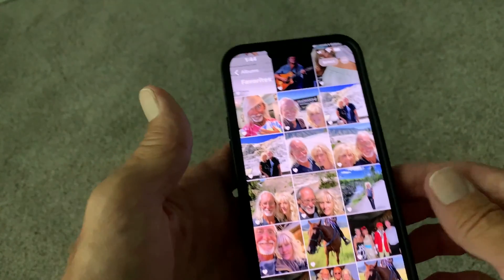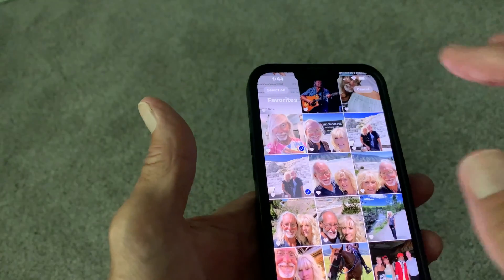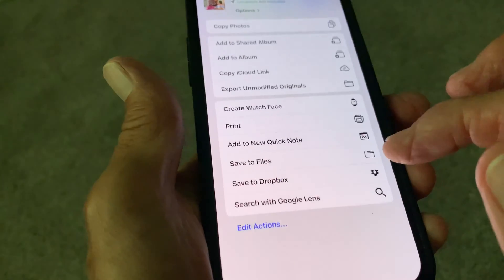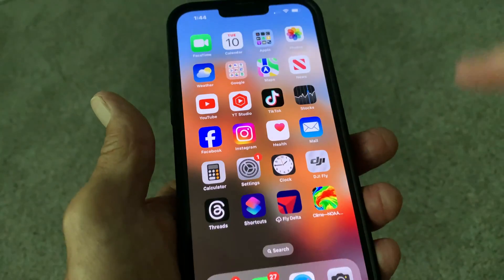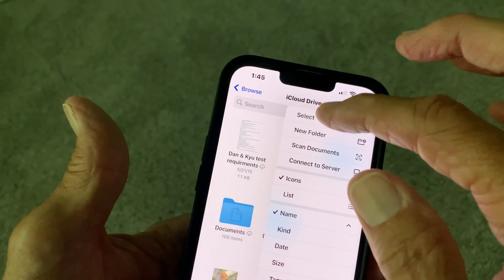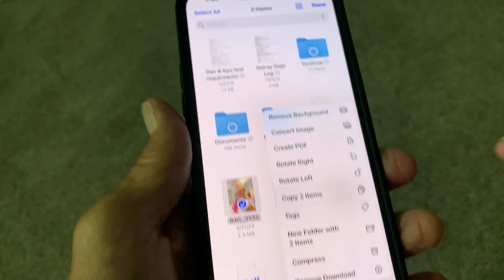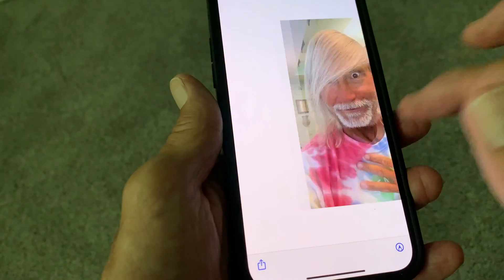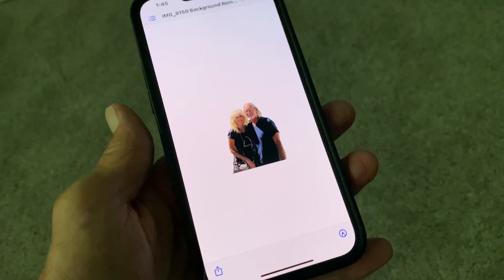How to remove the background from a photo in iPhone iOS 17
How to remove the background from a photo in iPhone iOS 17 You don't need third party app to do this You can do it on your iPhone check it out